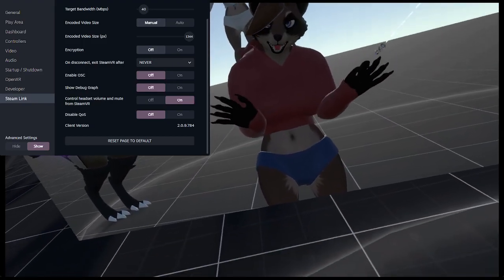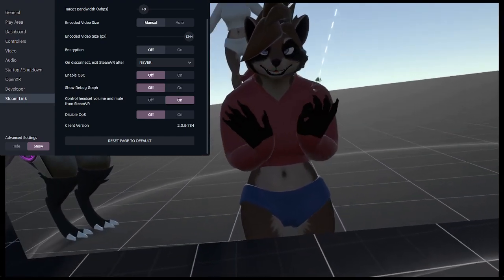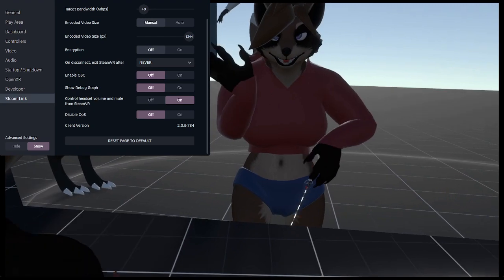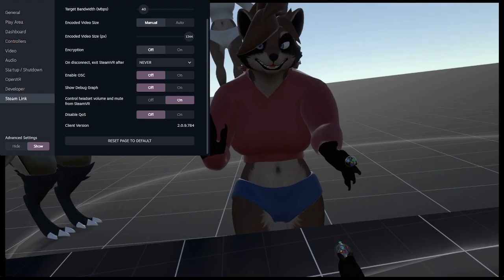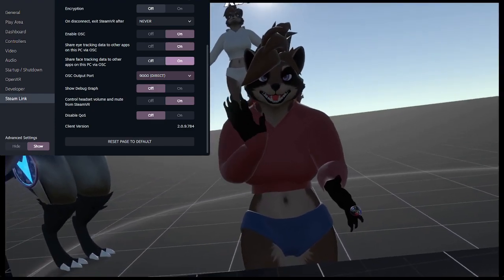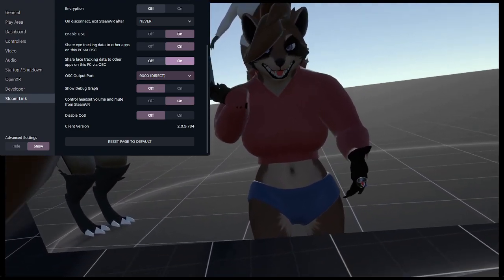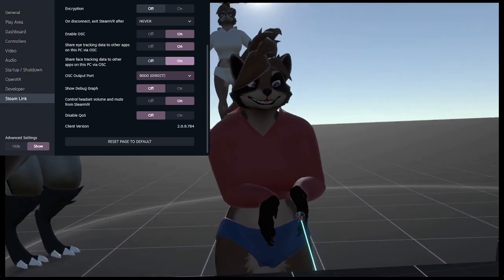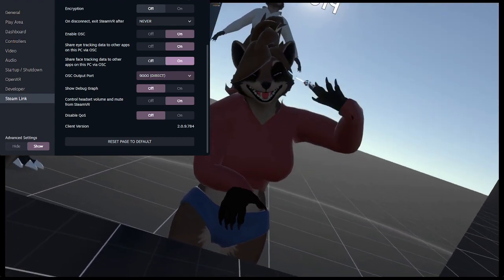Resonite - Enabling Steamlink OSC forwarding [Tutorial]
Heya!
In this video I explain how to forward your facetracking data through steamlink, to your PC.

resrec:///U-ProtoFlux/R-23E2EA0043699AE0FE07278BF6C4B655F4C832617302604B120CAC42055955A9